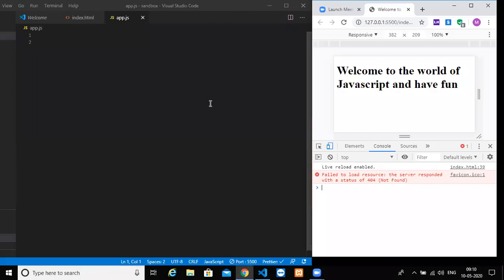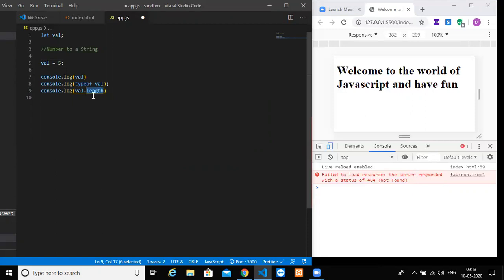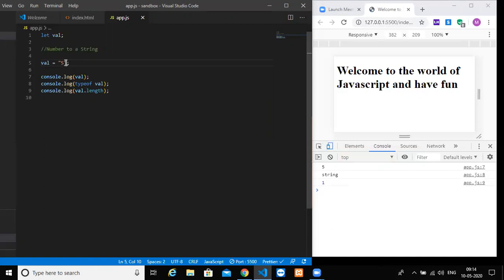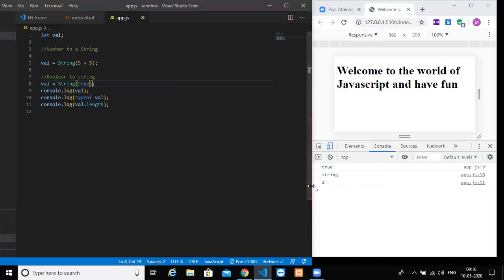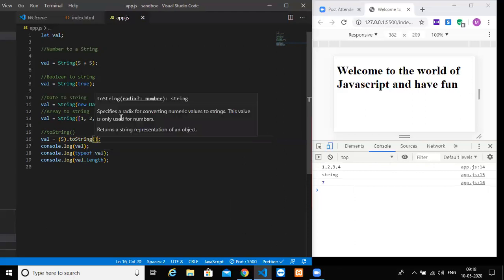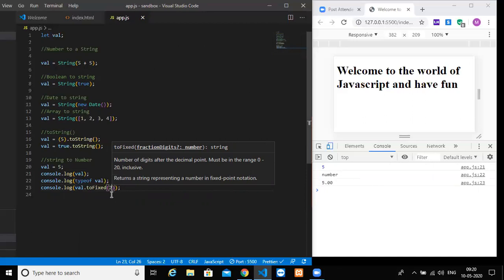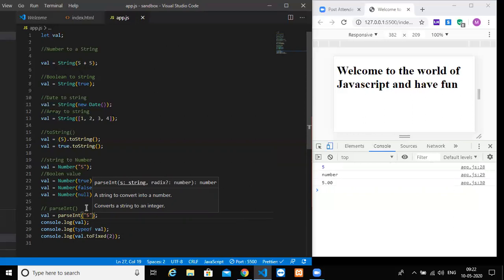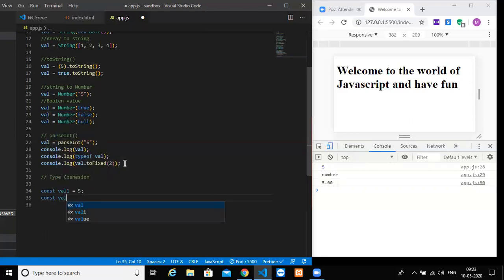JavaScript Type Conversion | JavaScript for Beginners ಕನ್ನಡದಲ್ಲಿ | JavaScript Tutorial - 6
Take your JavaScript skills to the next level with our paid course!

This video illustrates how we can convert from one datatype to another
Firstly we try to convert from number to string and boolean to string by using the String keyword and toString() method.

Next, we try to convert string and boolean to numbers by using the Number keyword and tofixed() method.